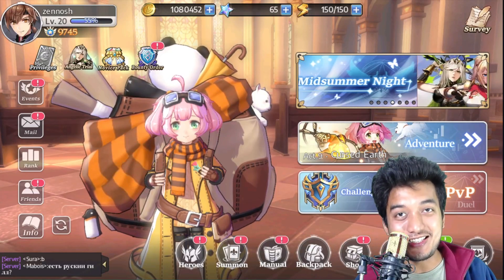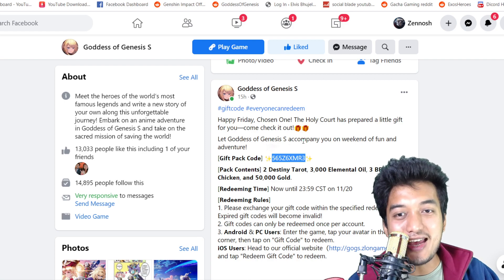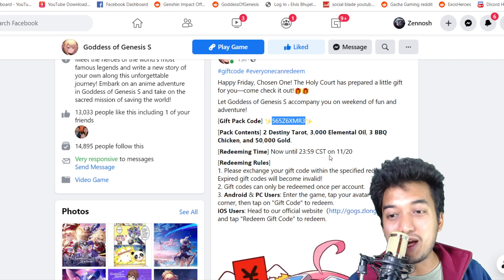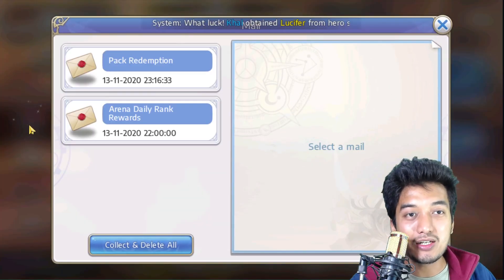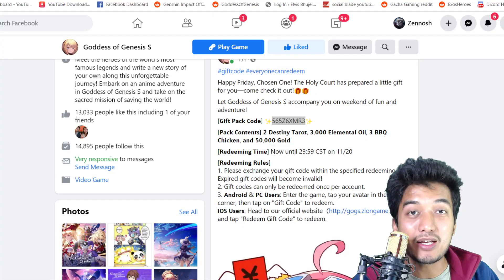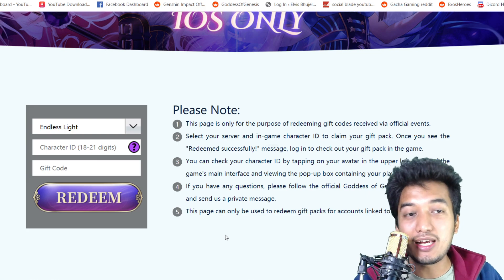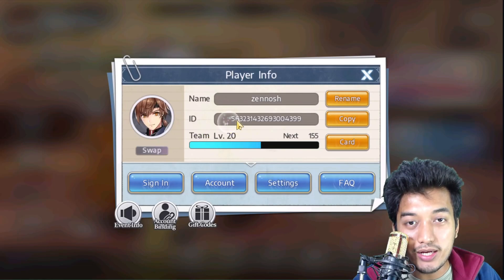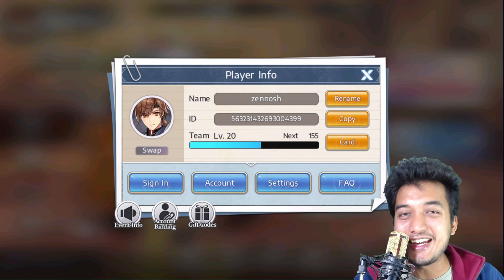New Coupon Code ! Goddess Of Genesis S | Amazing Gifts?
coupon code: 565Z6XMR3

Title: New Coupon Code ! Goddess Of Genesis S | Amazing Gifts?